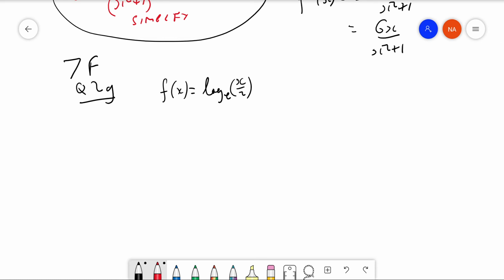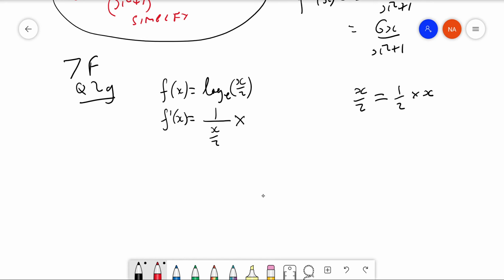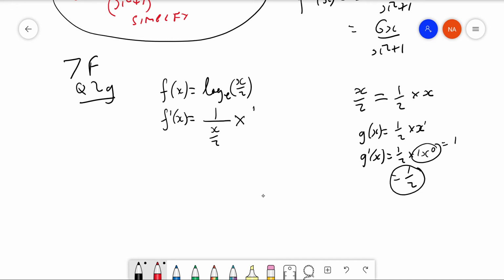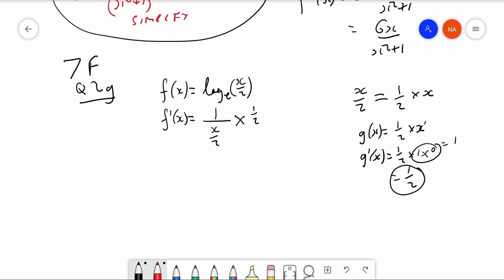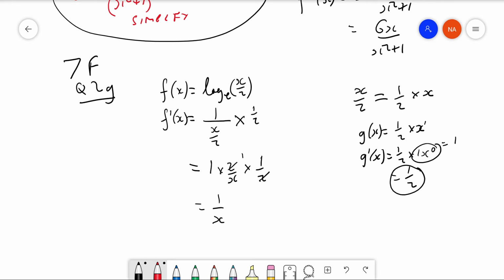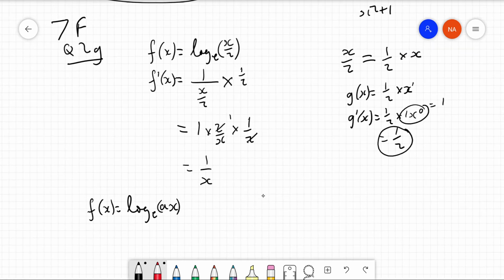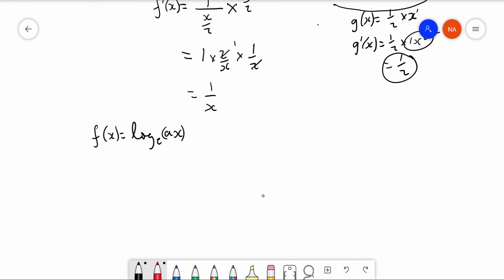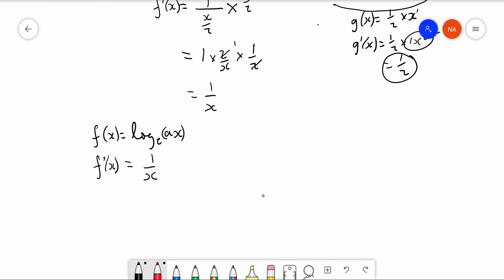7F Q2g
Differentiation 7F Q2g